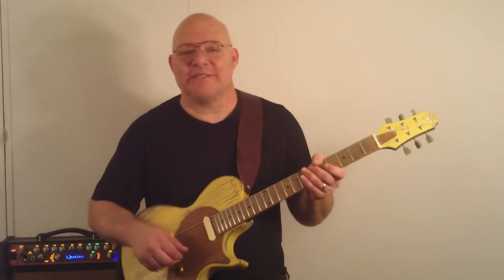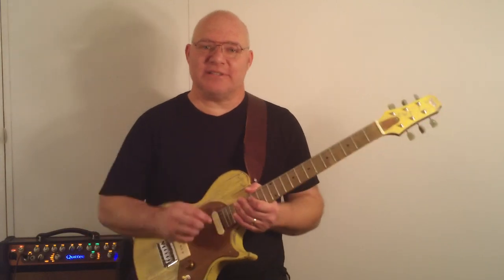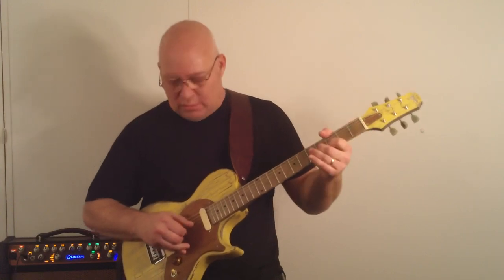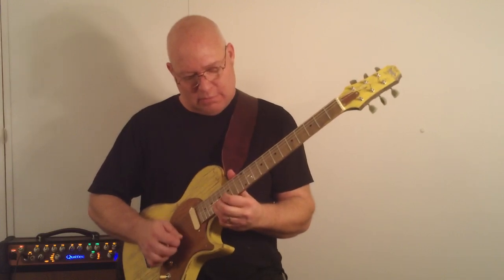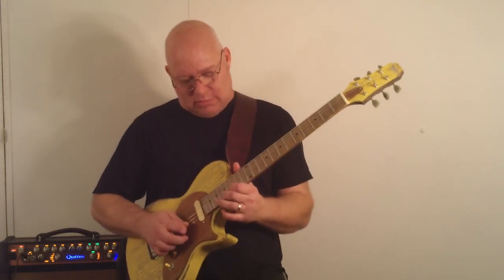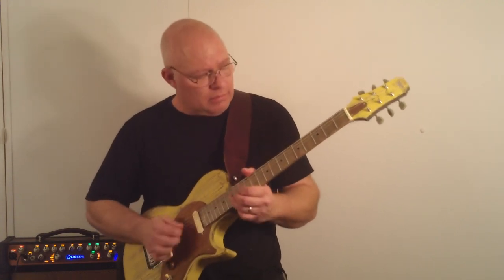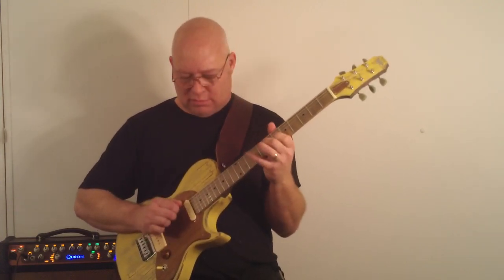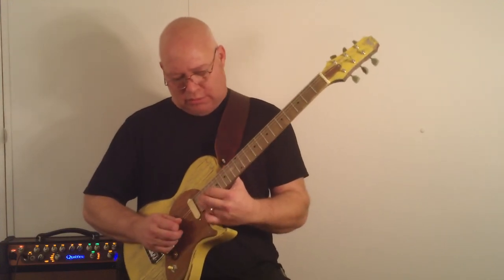Bresett handmade electric Guitars "Rustic" demo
2015 Bresett guitars "rustic" model. Distressed finish, p90 and strat pickups wired out of phase. Alder body, mahogany/ maple neck, kluson style tuners, 150 year old upcycled barn pine pickguard and truss rod cover.
Amp used: Quilter Micropro 200 8"
This instrument was crafted by hand in our Texas shop by Danny Bresett, a luthier with over 30 experience crafting fine electric guitars.